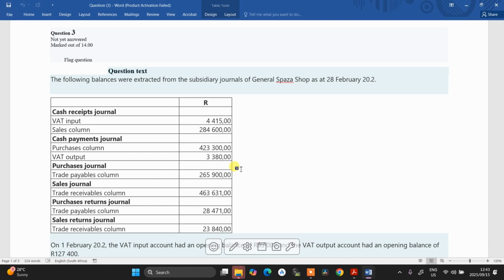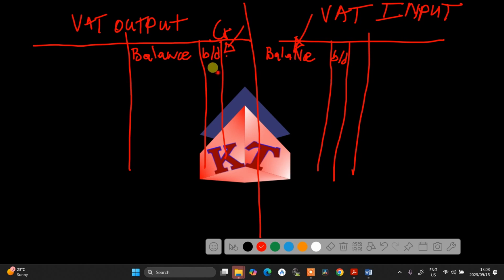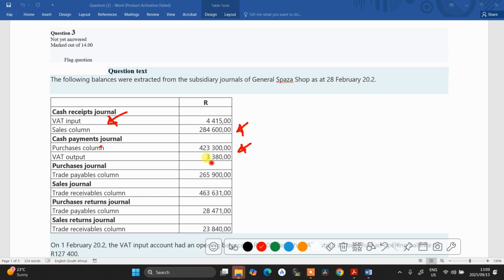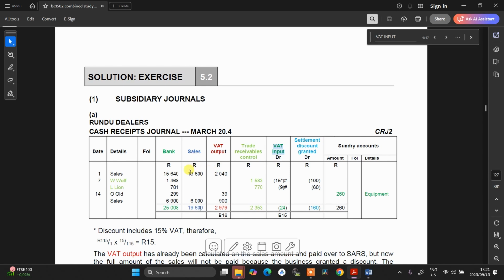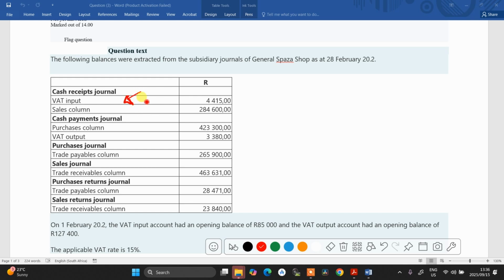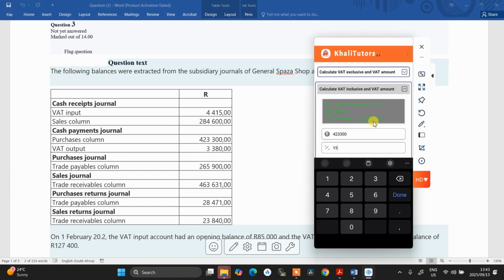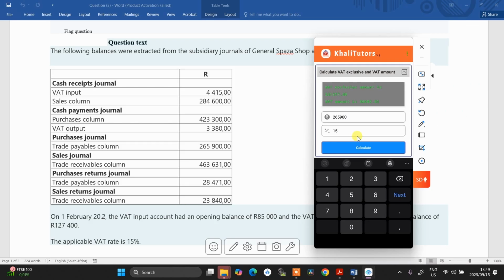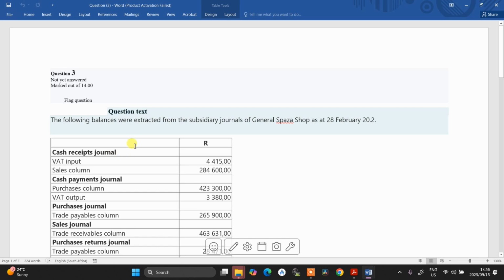2025| S2| FAC1502| ASSIGNMENT 3| PART 1 OF 4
Learn how to compile a VAT Input Account and transfer the balance to the VAT Control Account.